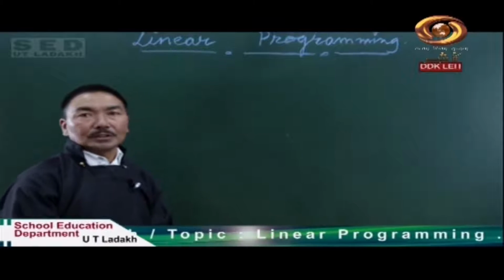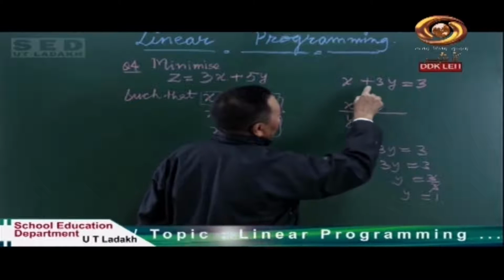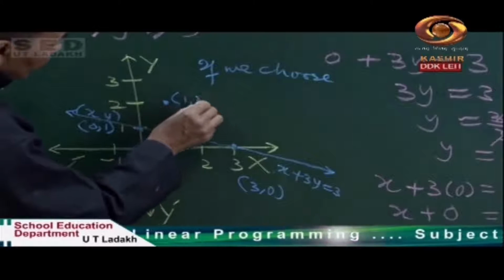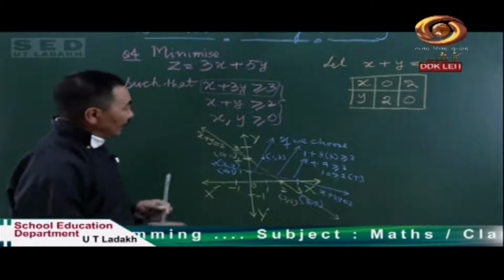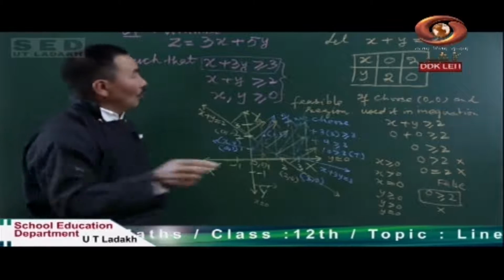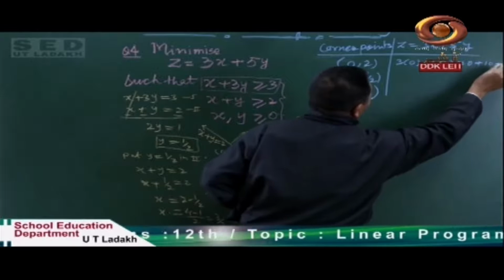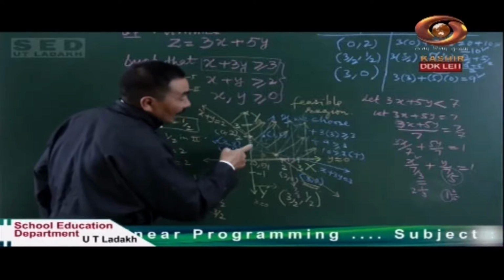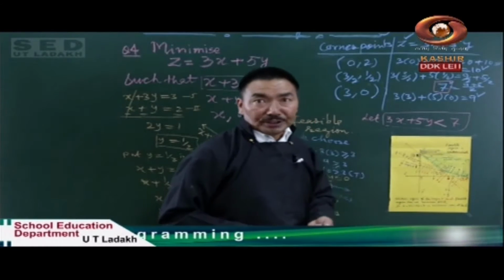Tele Class (Ladakhi) : Linear Programming, Maths-Class-12th | 09/08/2020